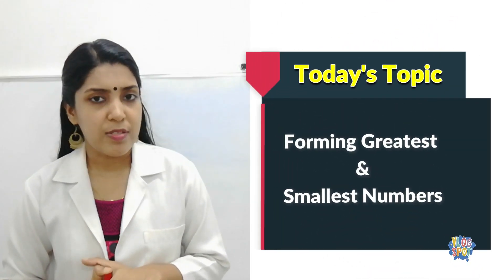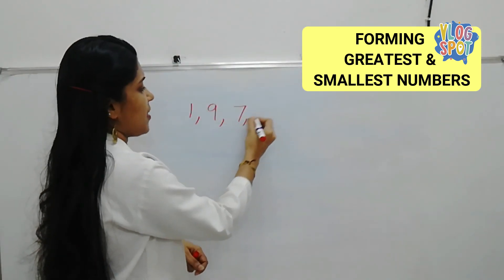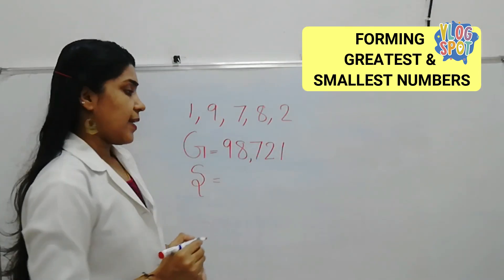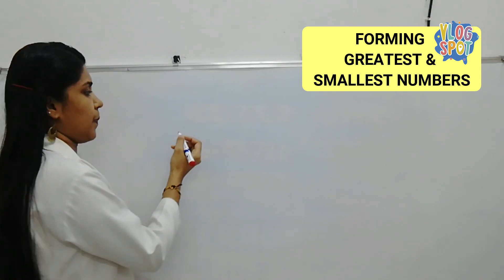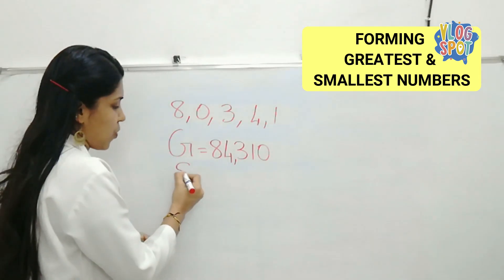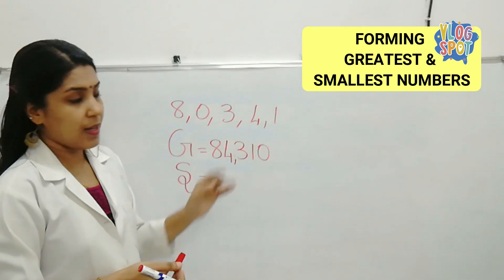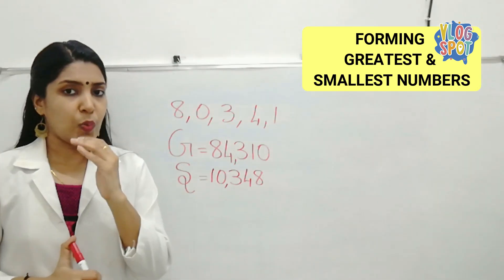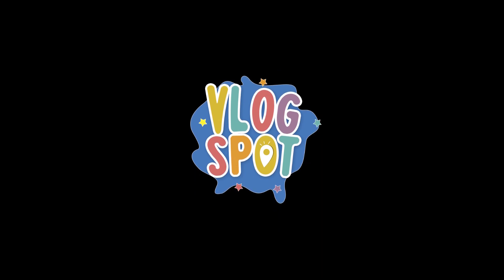FORMING GREATEST AND SMALLEST NUMBER // CBSE/NCERT/ // MATHS FOR BASIC LEARNERS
FORMING GREATEST AND SMALLEST NUMBER